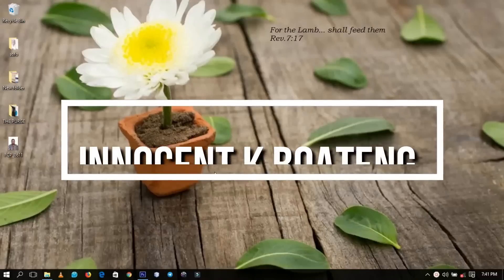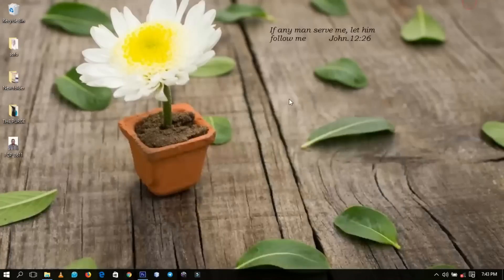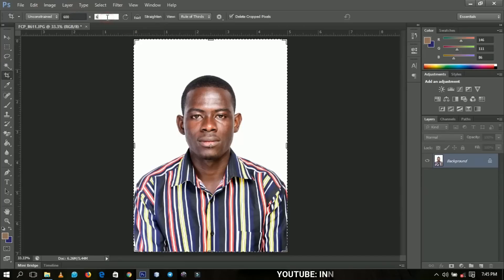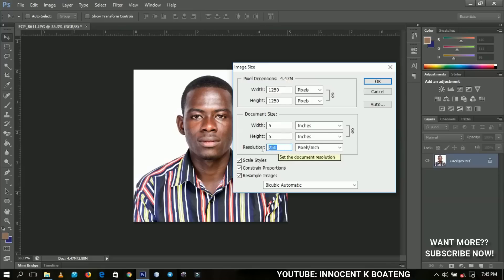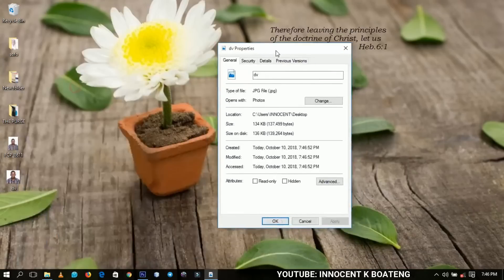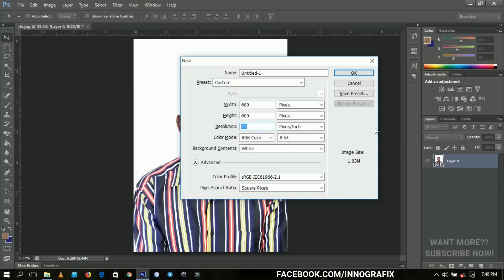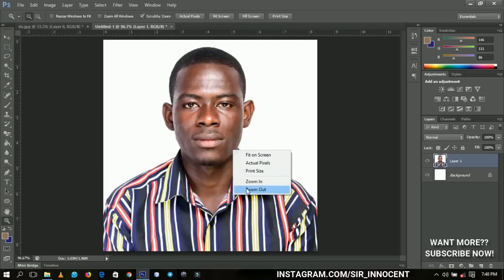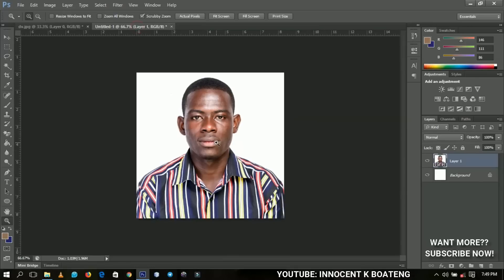How To Edit Your Picture for DV LOTTERY ENTRY 2018/2019 in Photoshop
DV Lottery for 2019/2020 is currently opened and a lot of people would want to fill their forms themselves but the only problem most people encounter the most is how to crop their pictures to fit the exact criteria of the DV lottery picture info. In this video, I will discuss two simple and smart ways to get this done in five minutes or less. Enjoy watching. This is a full detailed step by step tutorial with a plain English voice over for you to understand everything very clear.

This video also centers around dv lottery photo, dv lottery 2020 dates, dv lottery photo tool, dv lottery 2020 registration, dv lottery 2020, the dv lottery photo, ghanaian youtubers, innografix, dv lottery photo tool app

Much love